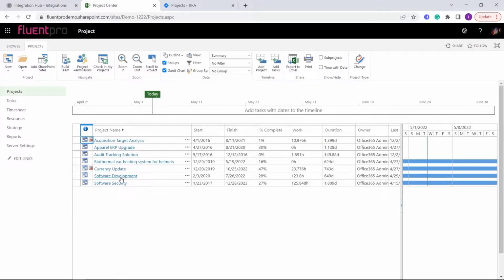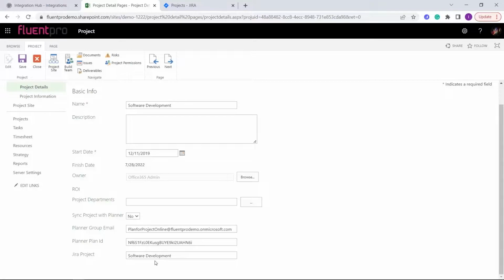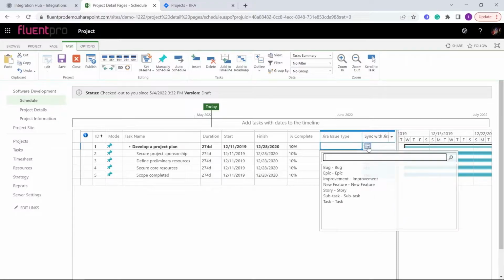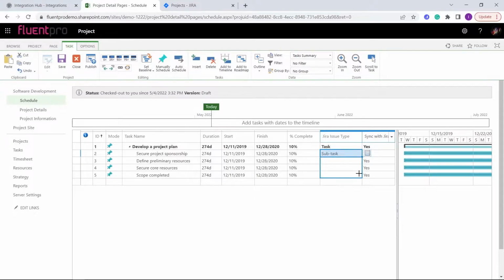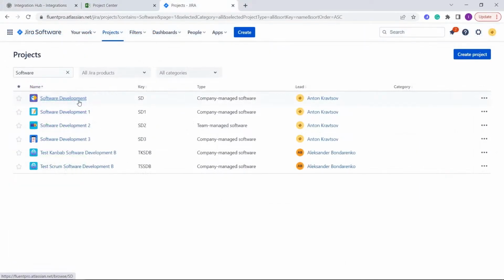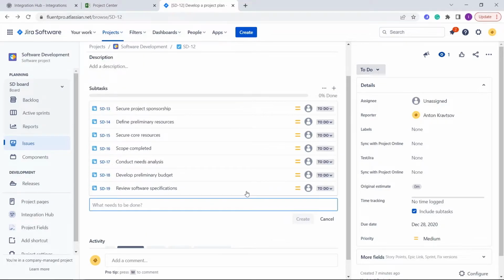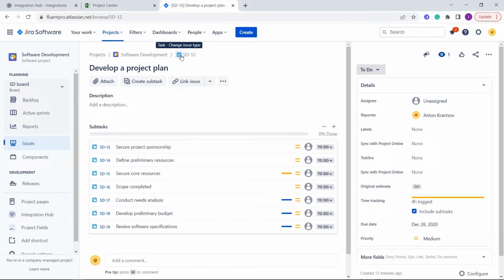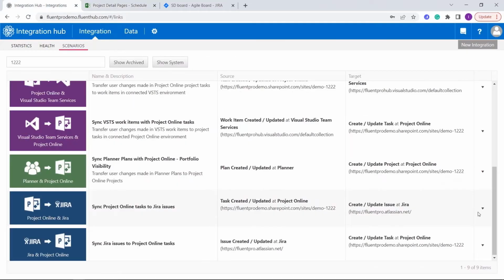Project Online and Jira Integration How to Guide | Part 2